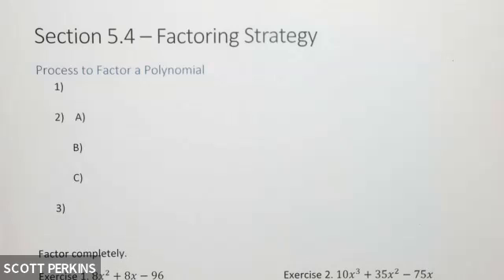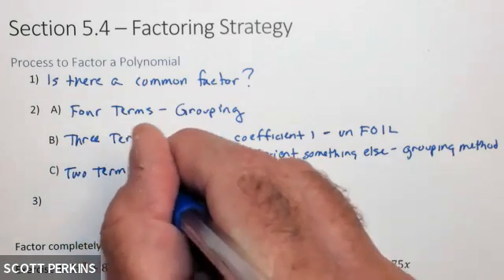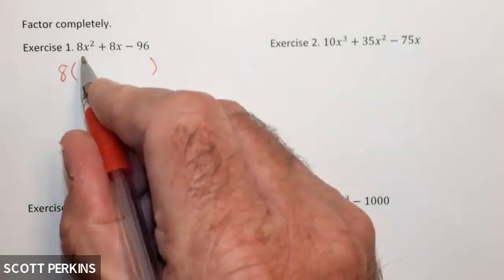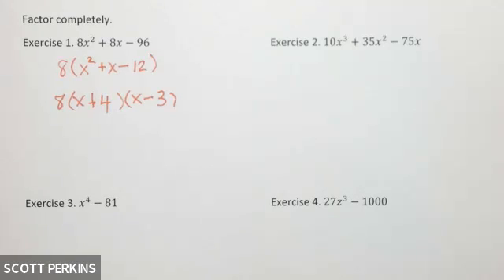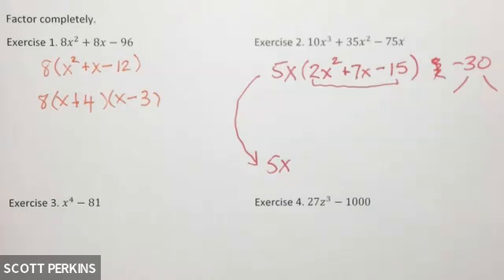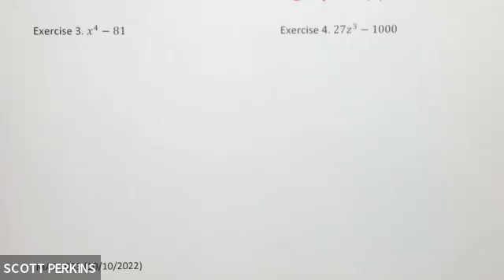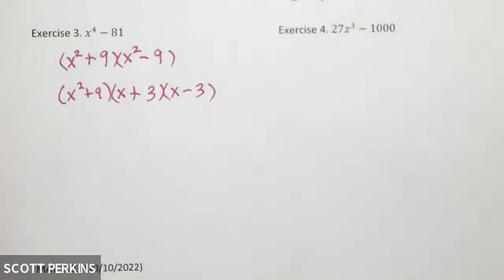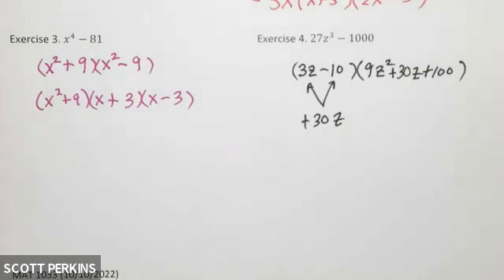MAT 1033 section 5.4 (2023-1)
Summary of factoring steps.